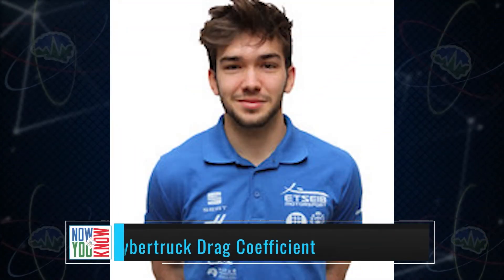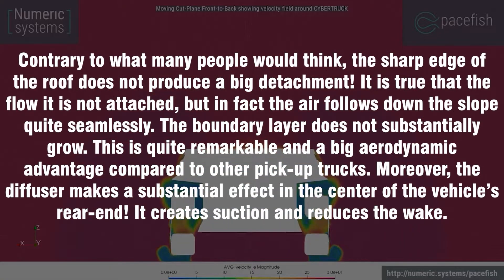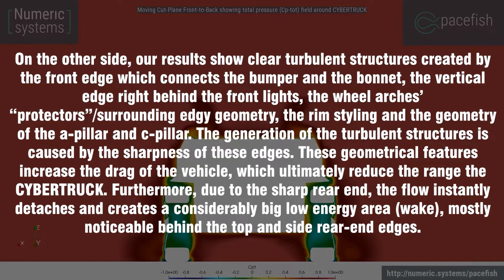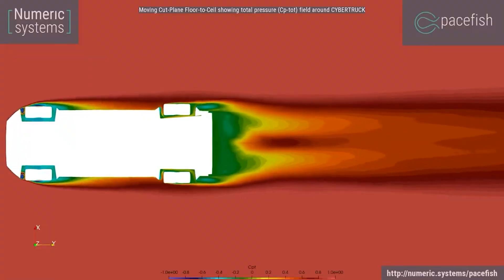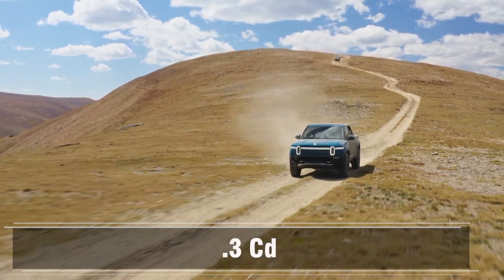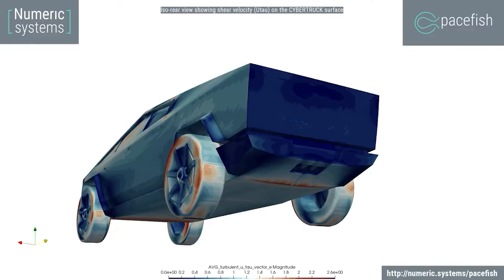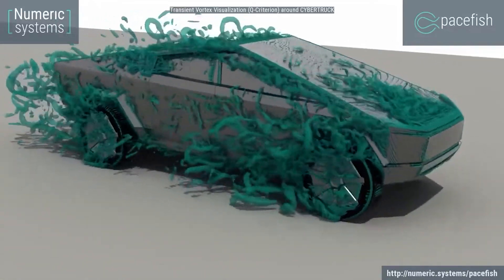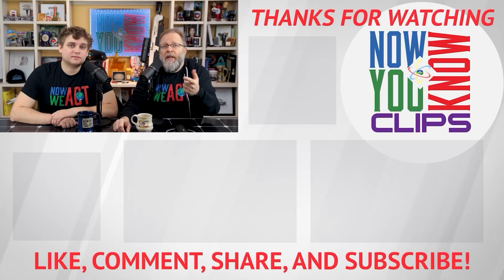Cybertruck Drag Coefficient | TTN Clips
8/2/22